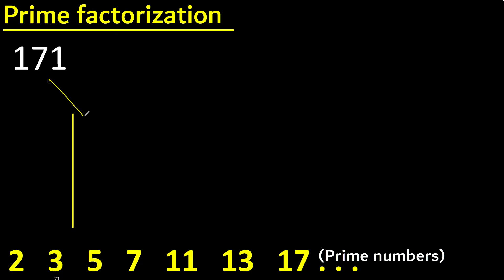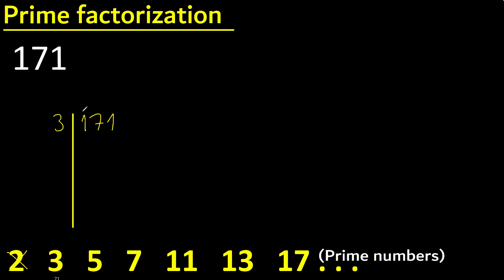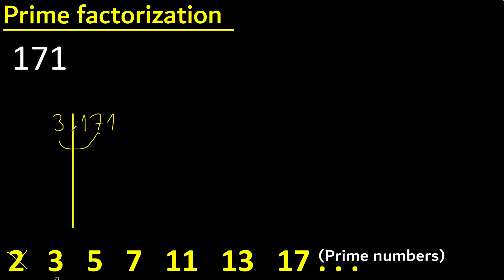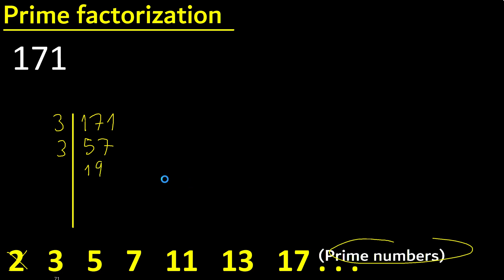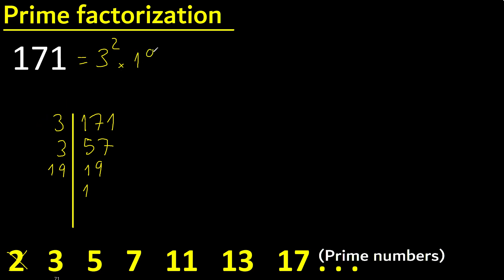Prime factorization of 171 , How to find prime factors